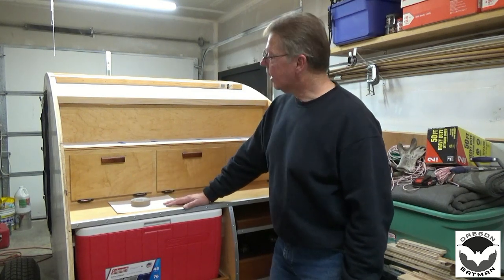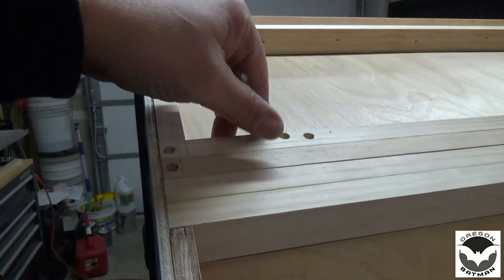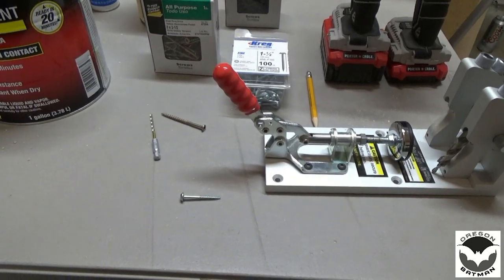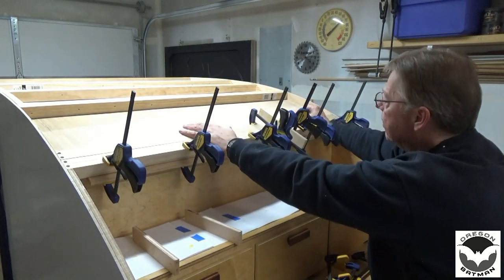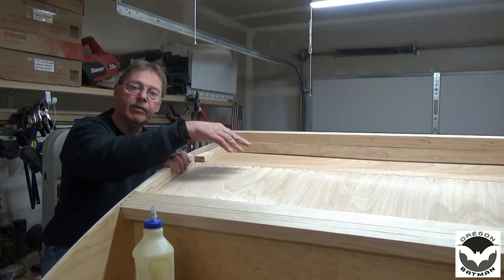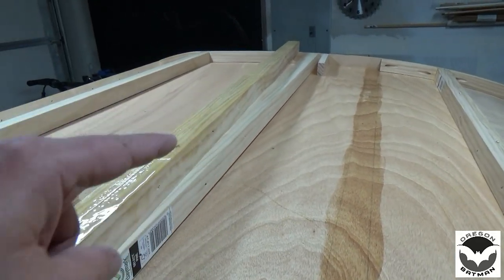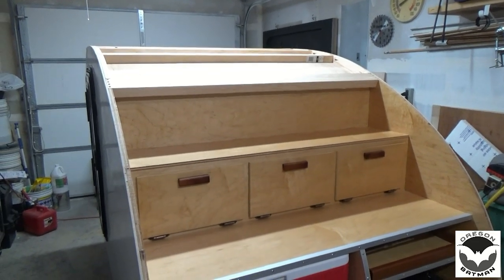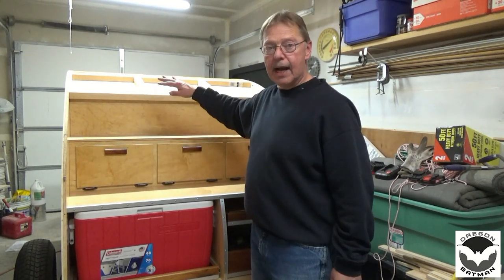Let’s Build A Teardrop * Step-By-Step * - Part 29 (Finish Installing the Spars)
If you would like the plans for the Teardrop Trailer, link is below!

Today, we finish installing the Spars! This will be a Step-By-Step tutorial on how to build your very own teardrop. A Simple backyard build, a project you will be proud of! We will be covering the bottom and outside of the teardrop with Filon. This will be a lot of fun… hope you stick around and enjoy the process!

If you would like to drop me a letter or send something for review, my information is below:

A. Bateman

Cheers!